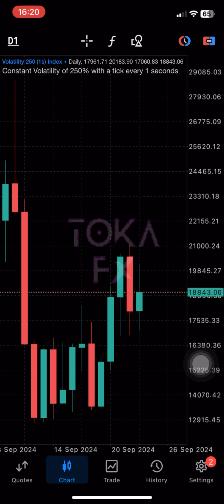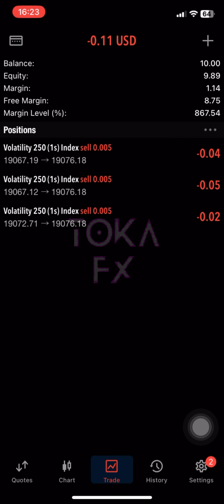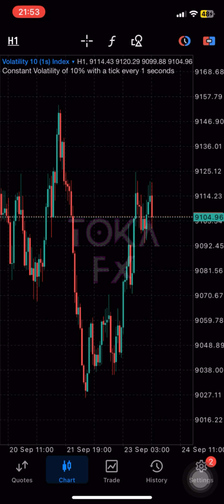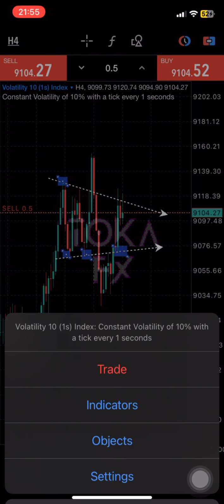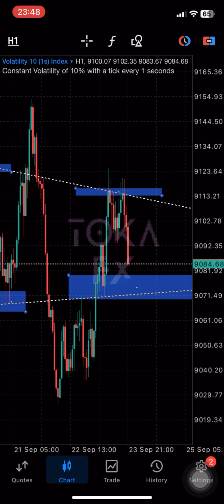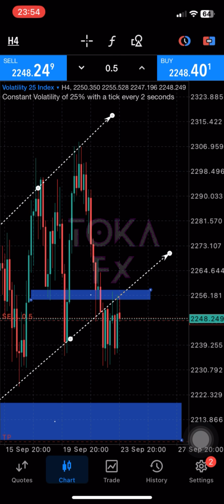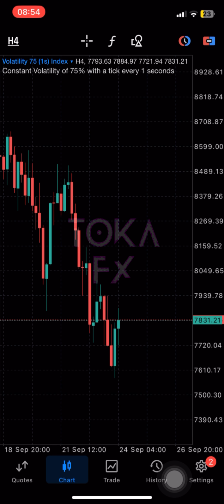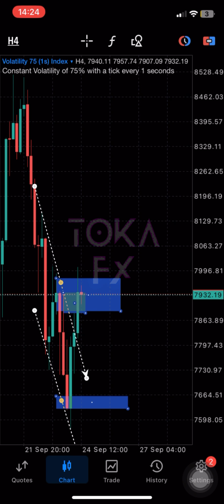Low Risk / Low Reward For Beginners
Hello what good guys. Hope you enjoy this one. What to do with a $10 account. Watch this watchtime

Musician: @iksonmusic